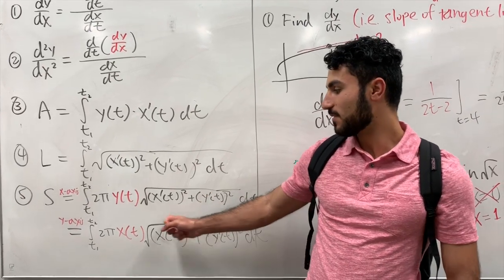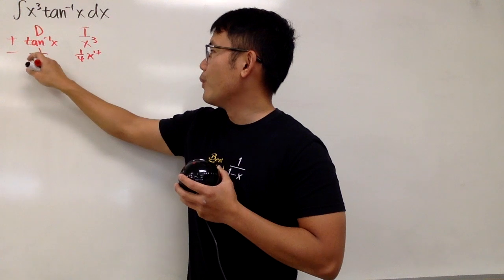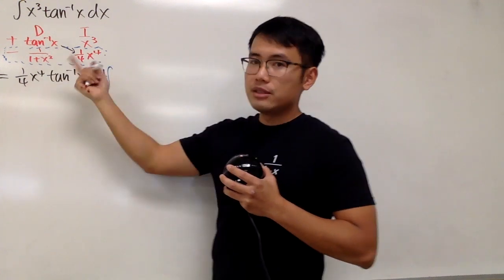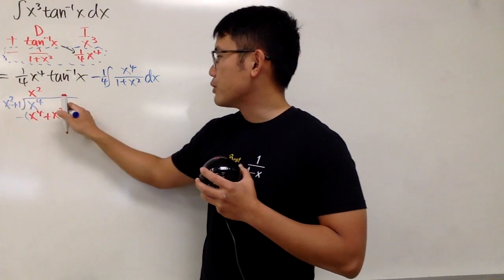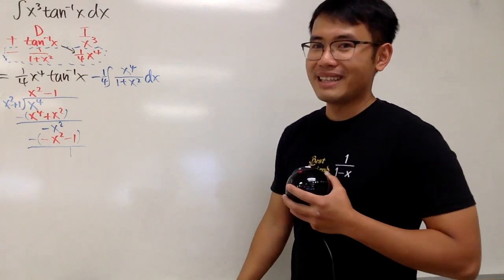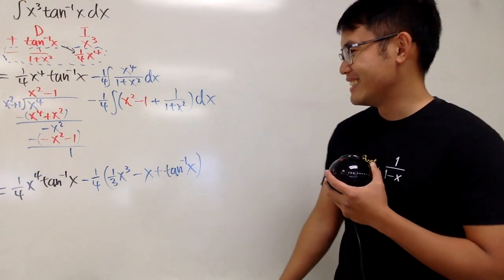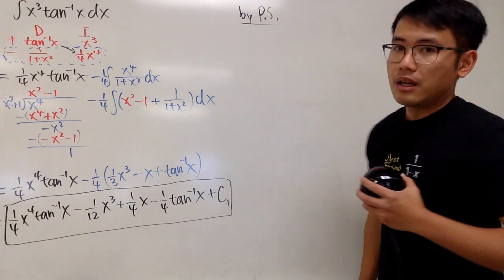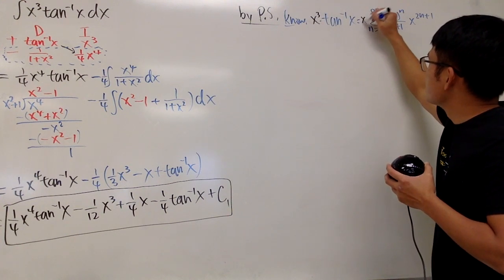integral of x^3*tan^-1(x) as a power series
integral of x^3*tan^-1(x) via integration by parts and by power series,